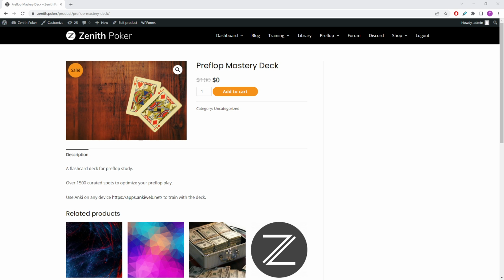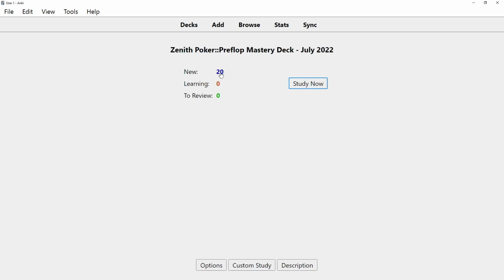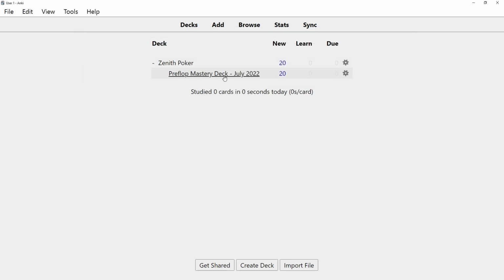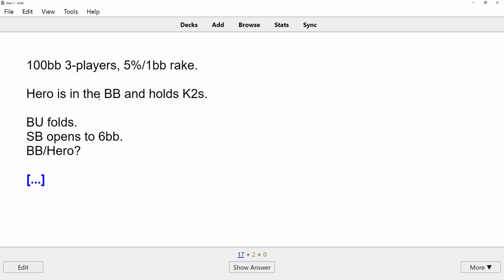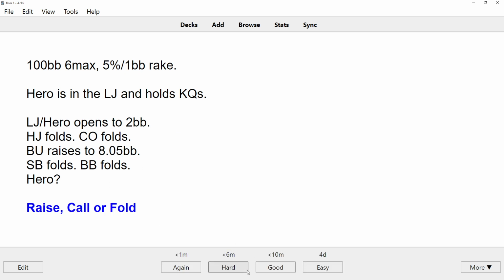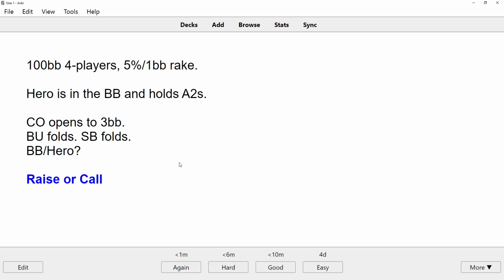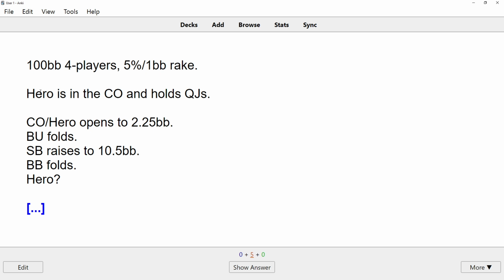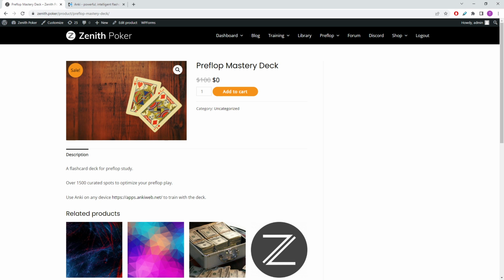How to Supercharge Your Preflop Game Fast